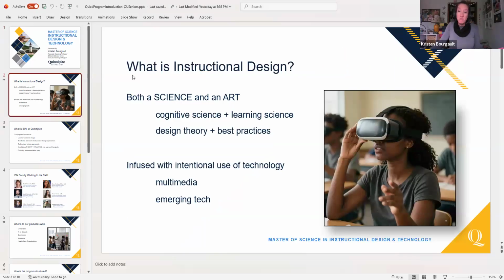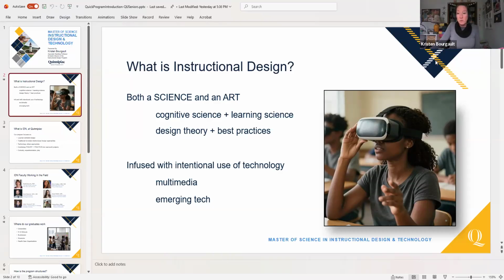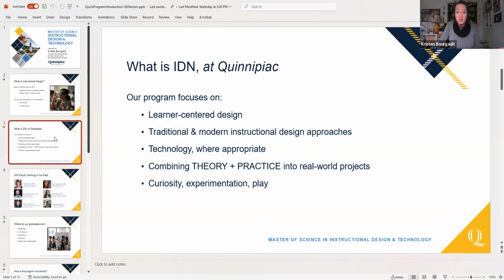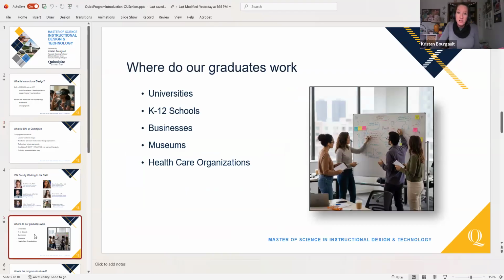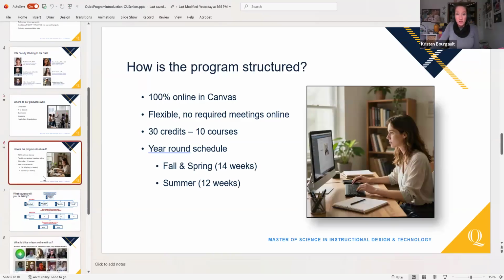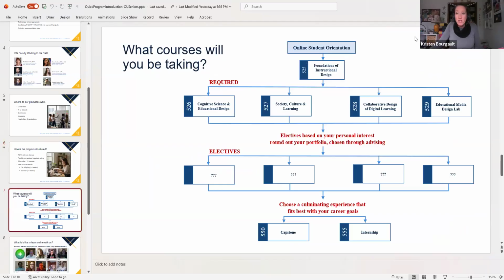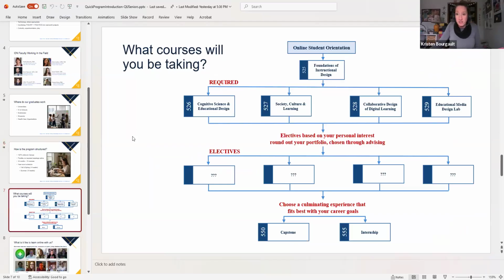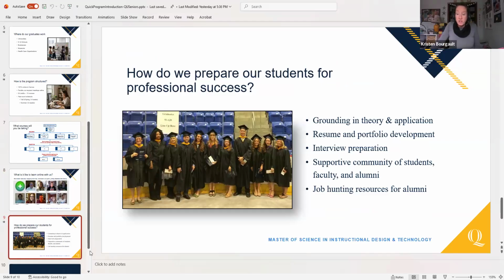Learn About Quinnipiac's Instructional Design Program!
A quick overview of the fully online Masters in Instructional Design & Technology Program at Quinnipiac University.